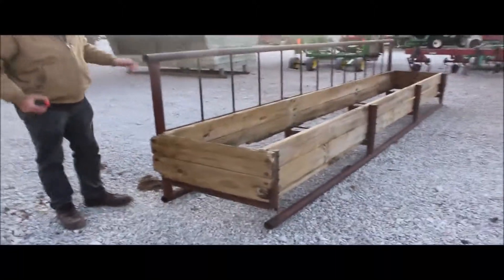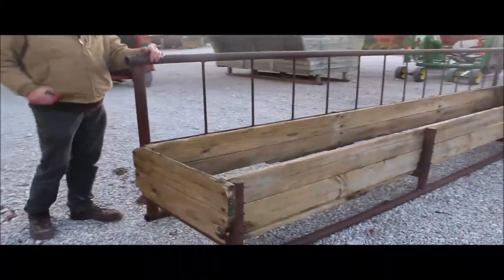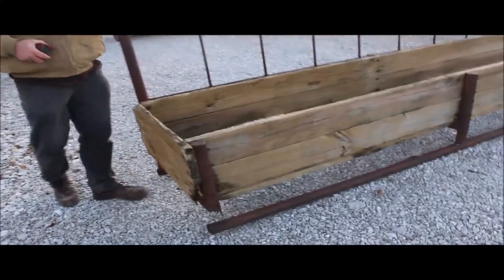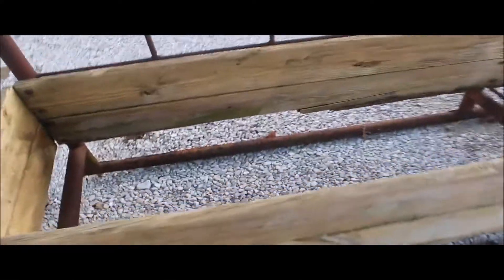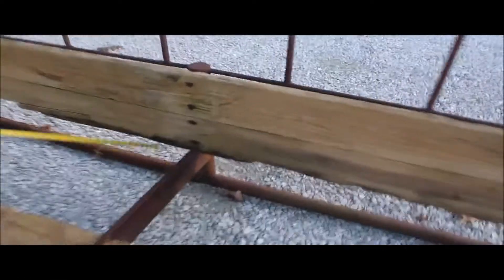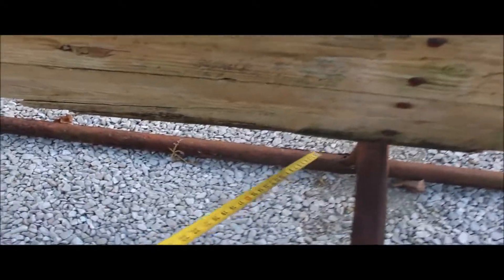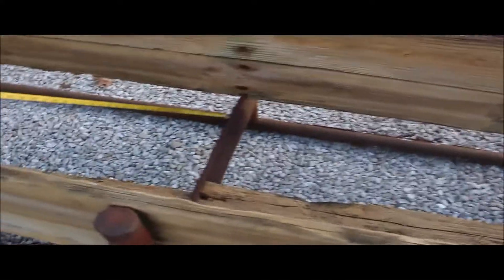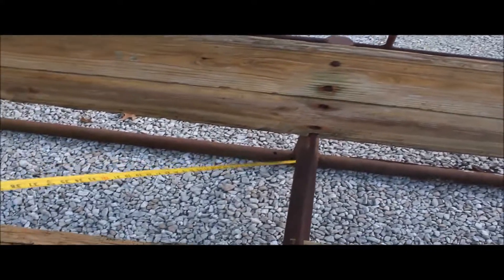CUSTOM MADE FB For Sale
Title: CUSTOM MADE FB For Sale

Category: Feeders